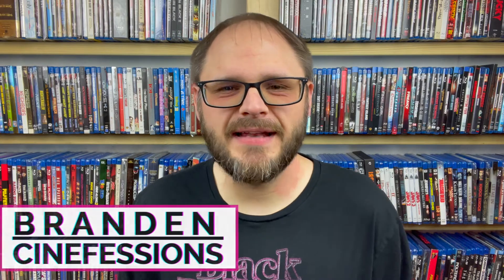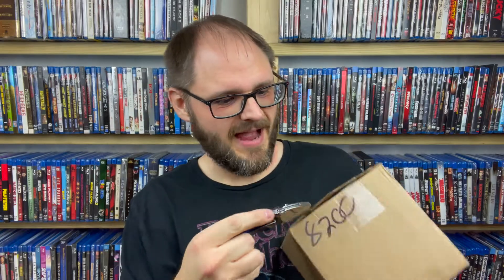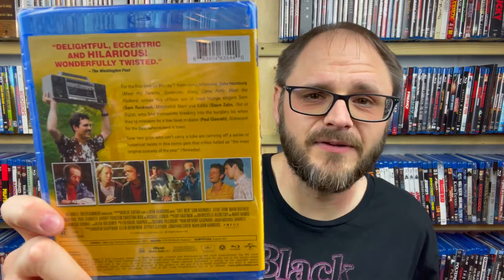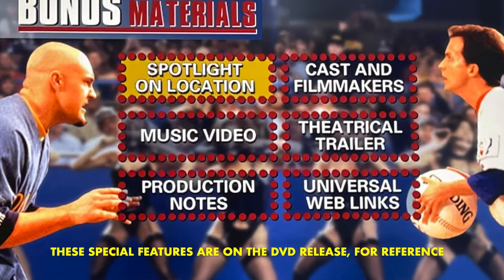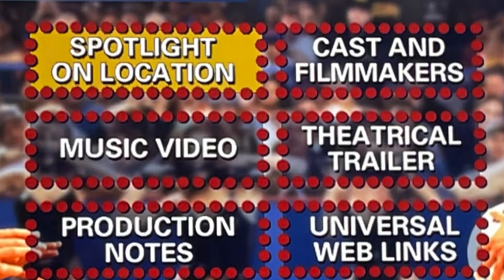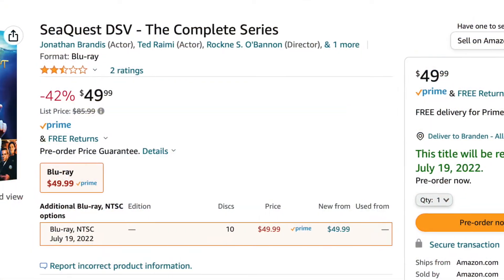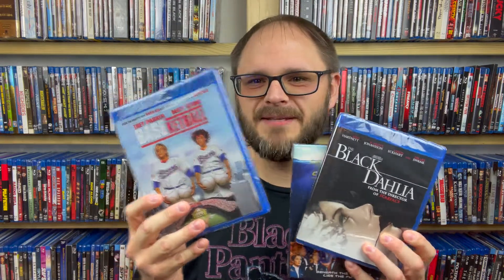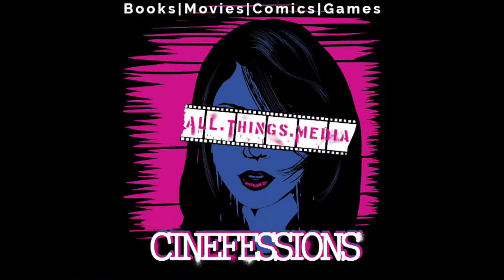Blu-ray Haul: Let's Check Out Mill Creek's July Blu-ray Releases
Mill Creek has sent over their July Blu-ray slate, so let's unbox it and take a look at what they're offering!

Safe Men:

The Black Dahlia:

Seaquest DSV: The Complete Series:

(Please be warned that this will have non-media related posts, but is a lot more active than the Cinefessions handle.)